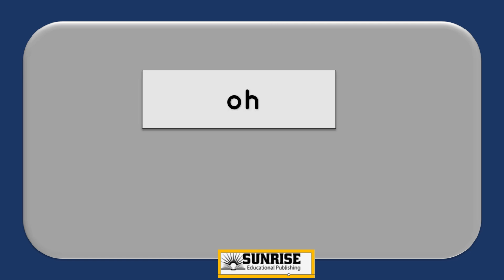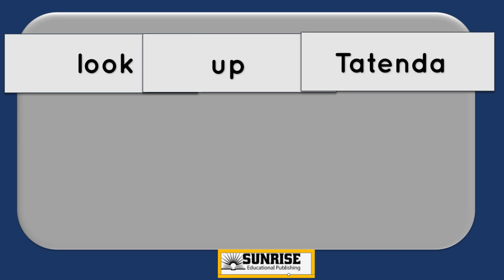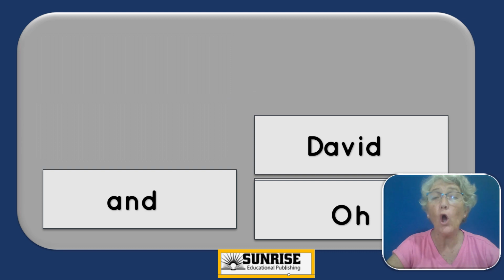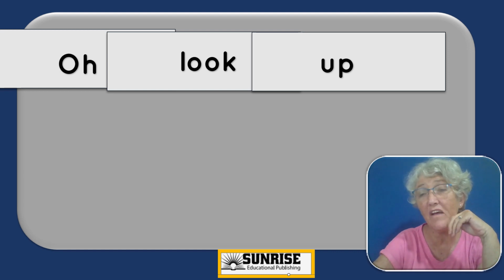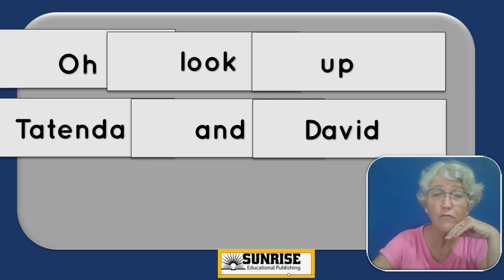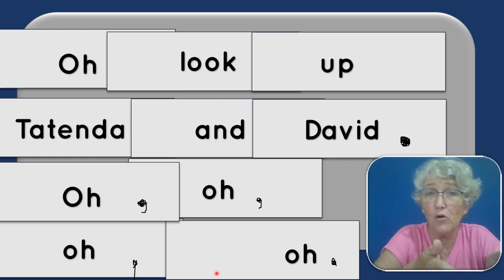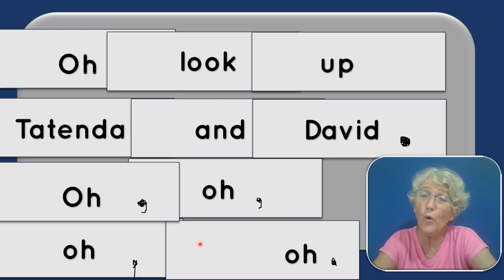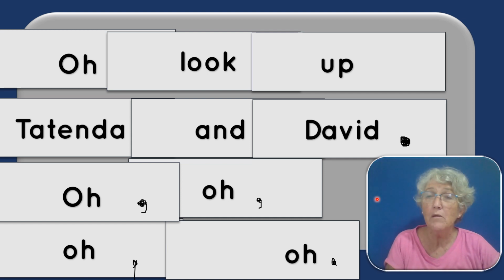6 DAY 3 PART 2 Using words come,up,down,oh in sentence building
Using the words that have been introduced to build sentences, introduce sentence construction and punctuation.